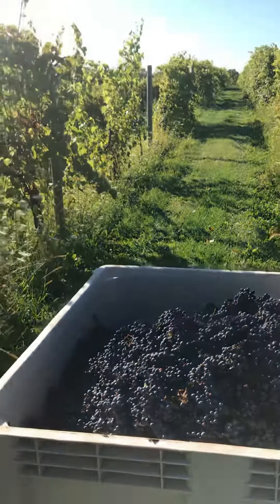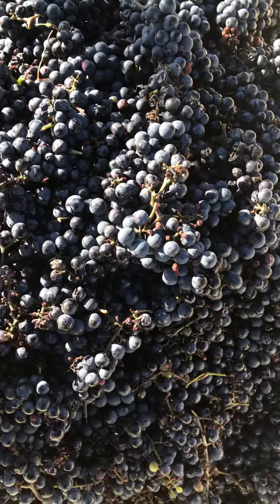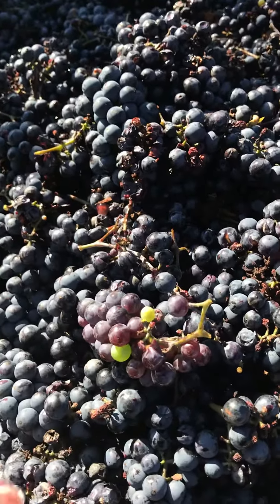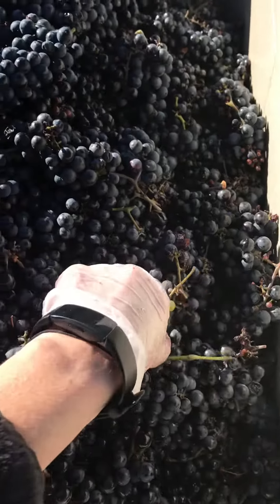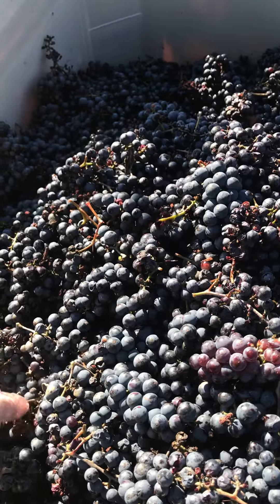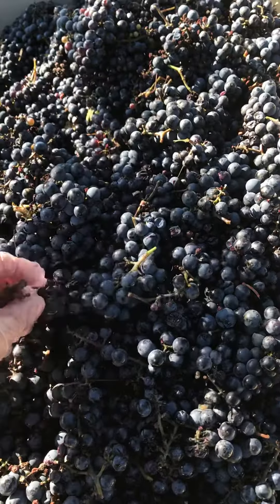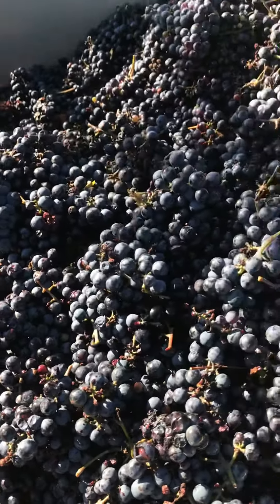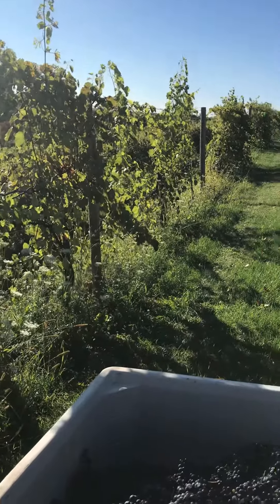Another update from the vineyard!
In this video, Colleen shares a bit about our Marachel Foch grapes, a French-American hybrid grape that we use to make our Oak Ridge Red. Enjoy!